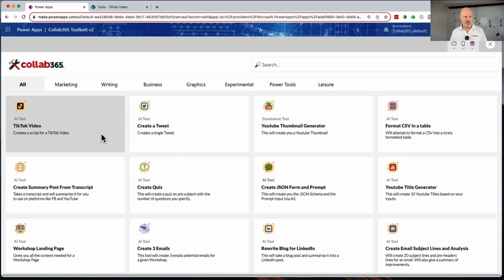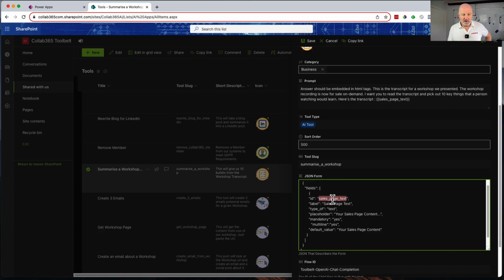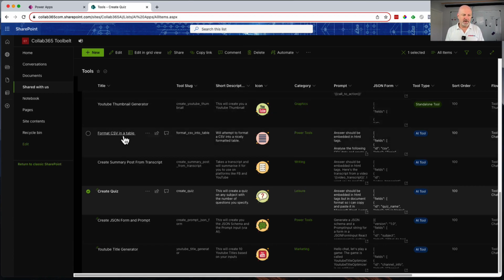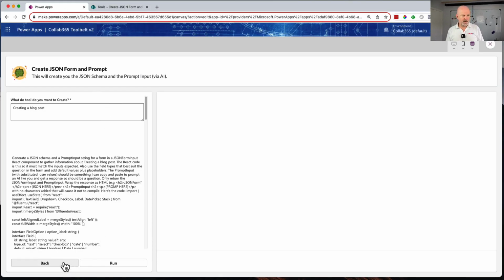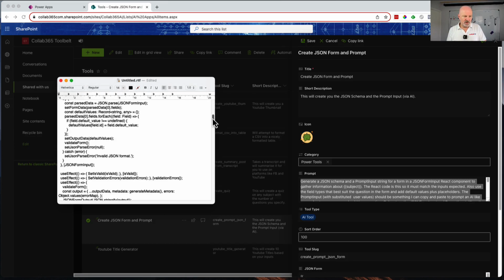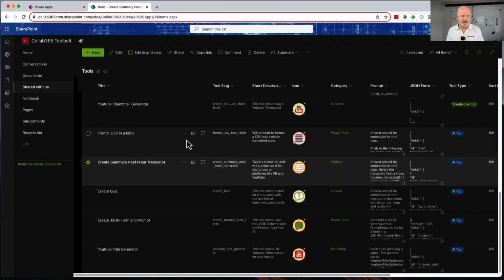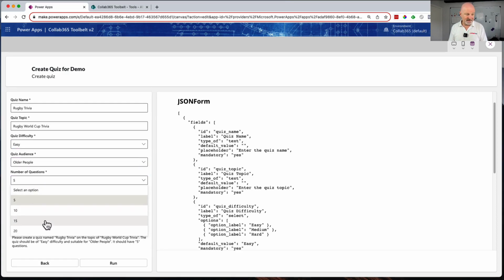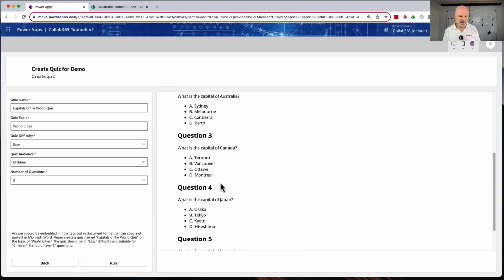Collab365 Toolbelt: Our new AI Tool to build more AI Tools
Have you ever wanted to build your own AI-powered tools but don't know how to code? Well, yesterday, I was playing with our Collab365 Toolbelt and  discovered a nifty little trick that lets me create new custom AI tools with zero coding required!

This can be quite hard to wrap your head around, so here's an analogy:

Imagine if you built a "Lego Man" who, once completed, could design and build new Lego sets for you. You describe the type of set you want, and your Lego robot assembles it for you out of bricks. No instruction manual required!

This is similar to what I did with AI last night in the Toolbelt.

In this video, I show how you can use an AI tool (let's call it the "meta" tool) to help you generate the code blocks you need for new AI tools.

Here's how it works:

The meta tool understands the code I use for my app's forms (a new PCF Control I built). So I can describe to it the type of form I want to build and it will generate the "form" and "prompt" to use in a completely new AI tool!

collab365 quiz tool created by another tool

To test it out, I asked it to make a quiz building tool. I gave it some basic criteria like having multiple choice questions, different difficulty levels, and being for either kids or seniors.

The meta tool came back with the full code schema I needed for a customizable quiz builder. All I had to do was copy and paste it into my app. Now I have a tool that can generate quizzes on any topic!

It's like having a robot assistant that builds me toys out of code blocks! No coding skill required from me.

The possibilities here are endless. I can continue using this meta tool to generate custom AI tools for all kinds of uses. It's a game changer for harnessing the power of AI without needing to be a programmer.

Let me know if you try this trick yourself! I'd love to see what kinds of creative AI tools you come up